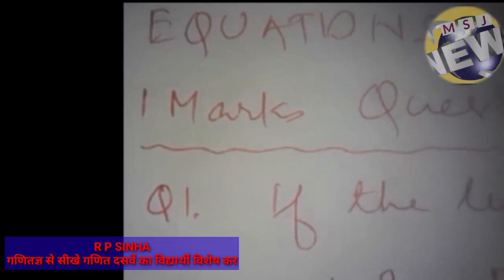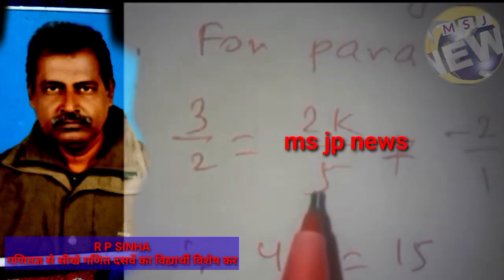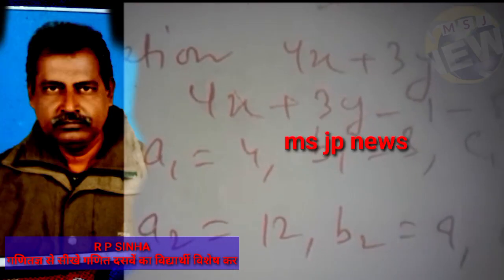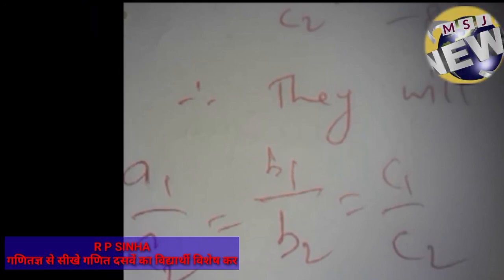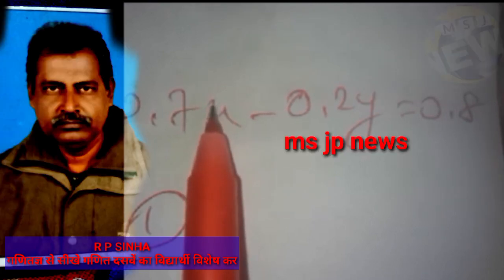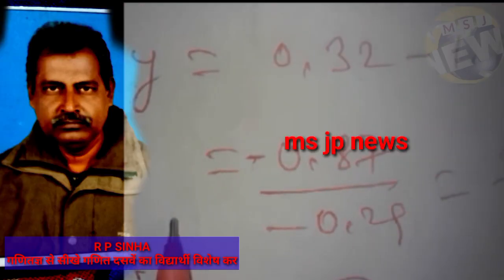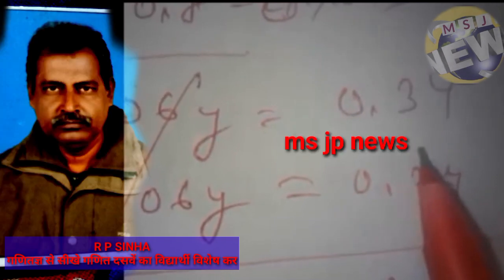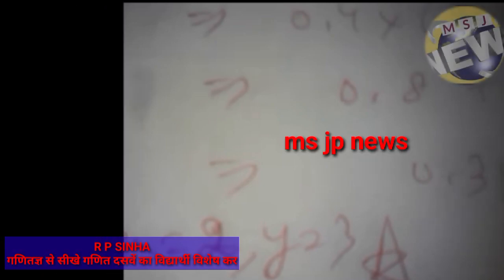गणितग्यR.P.Sinha क्लास10वी का रिवीजन चैप्टर बोर्ड एग्जाम के लिए बहुत महत्वपूर्ण सभी बोर्ड के लिए